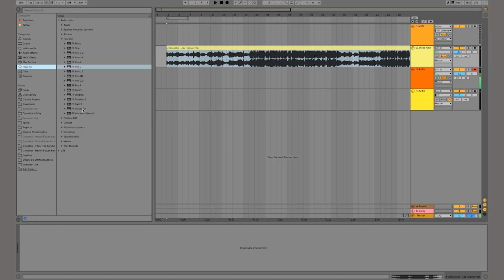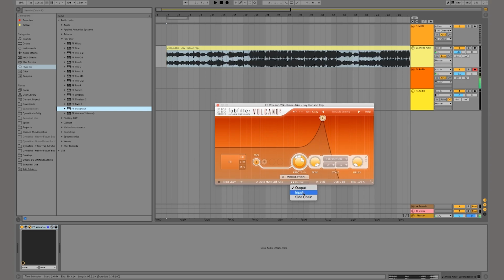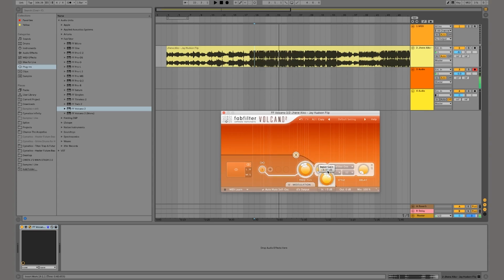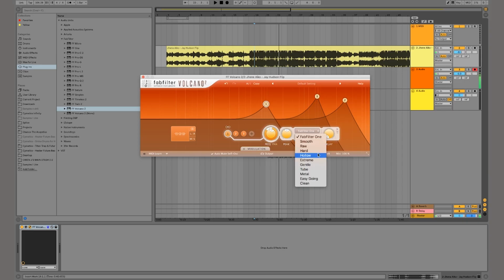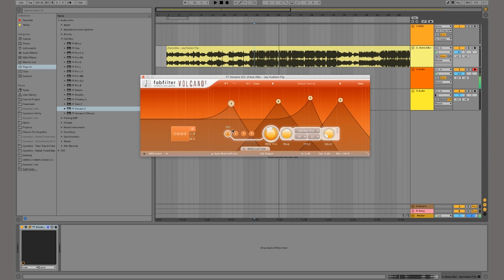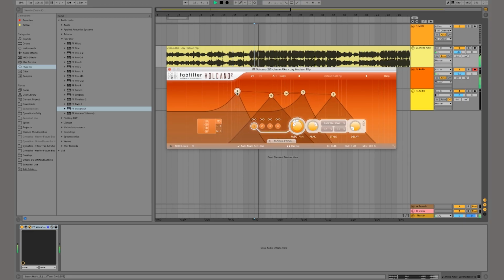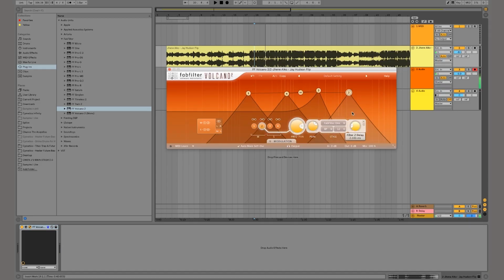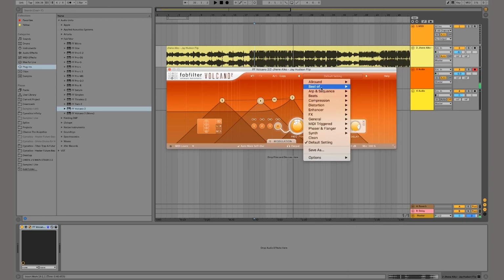4 How To Use Volcano 2 by FabFilter Academyfm